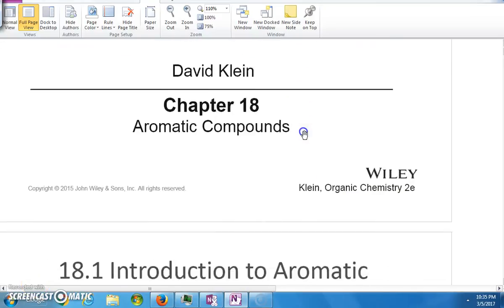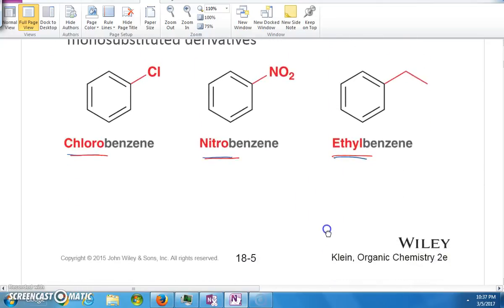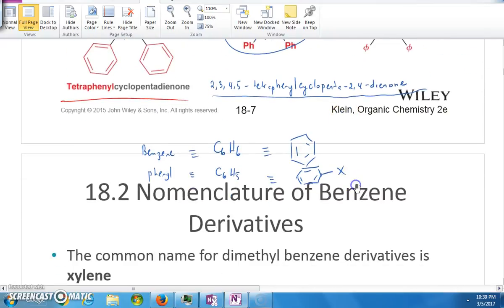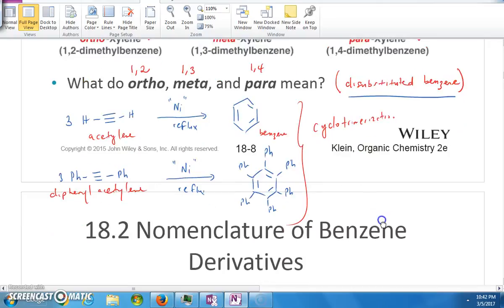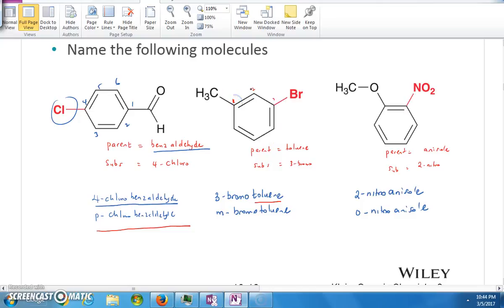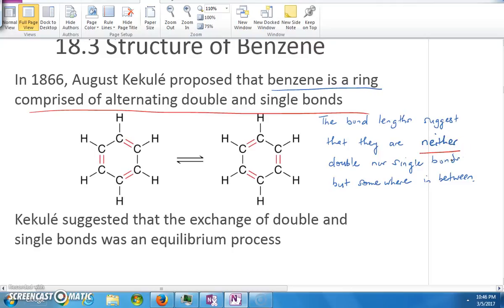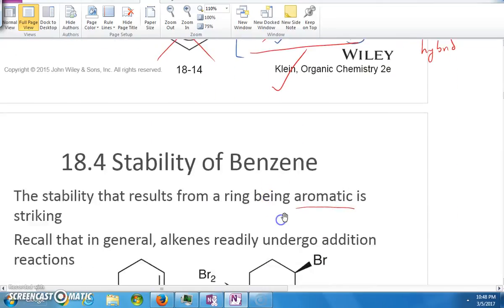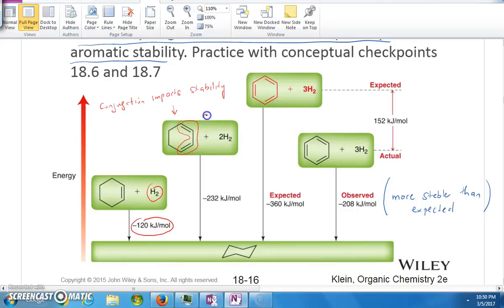Chem12B 18 1 18 4a